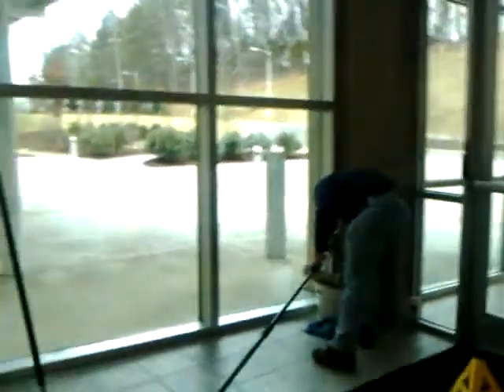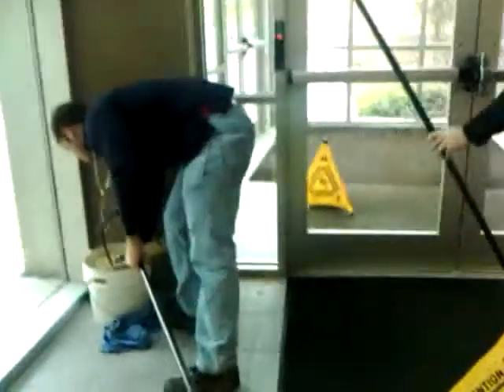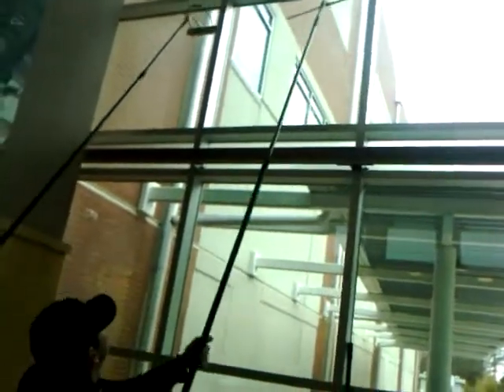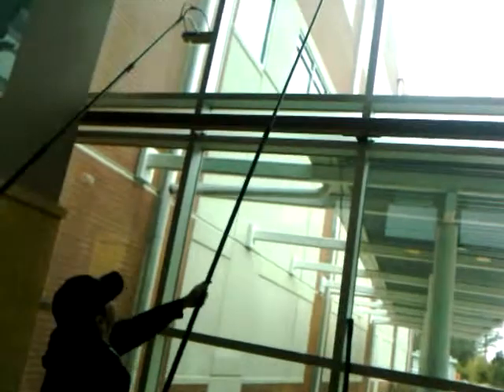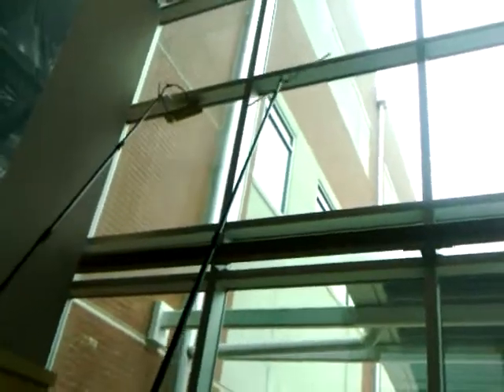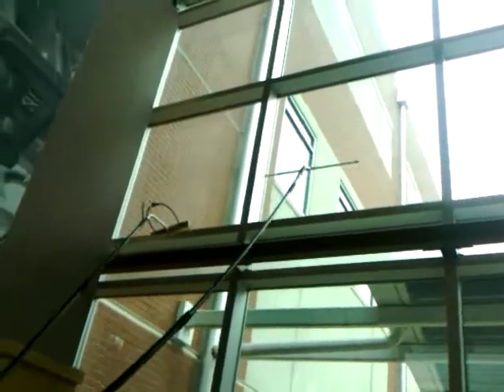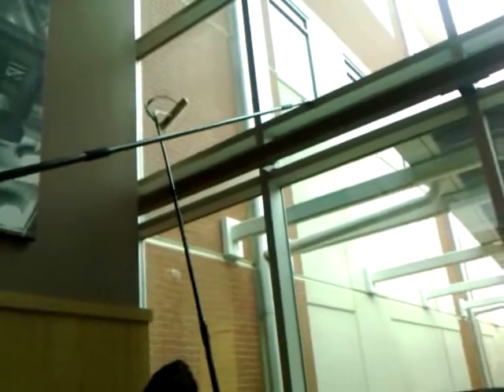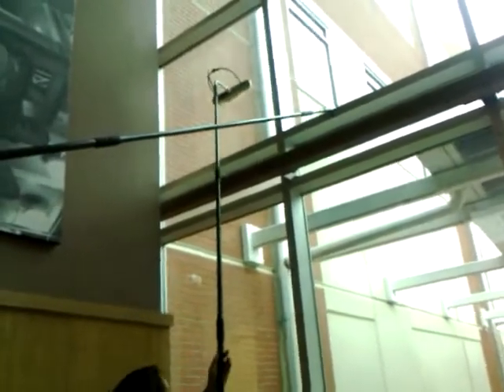SimPole As Window Cleaning Pole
SimPole WFP converts to a regular window cleaning pole.
Use inside to get off ladders with only 24' at 4 pounds!
6x6 36' base pole only $975.00 add one 5/6 12' for $325.00 a sim48' $1,300.00 only